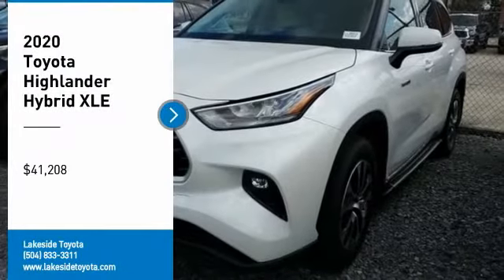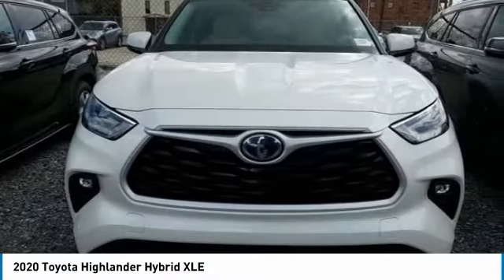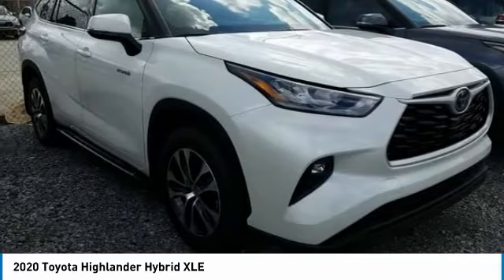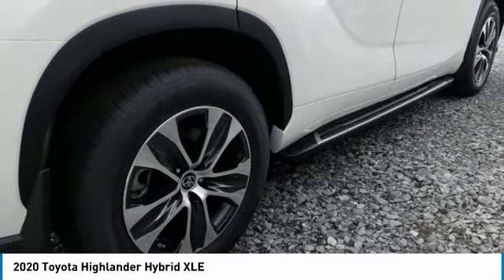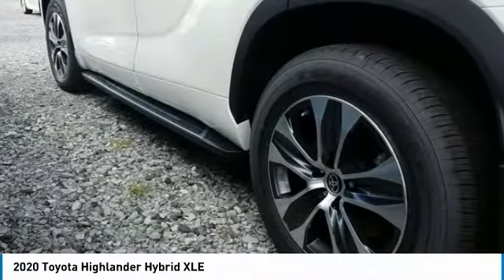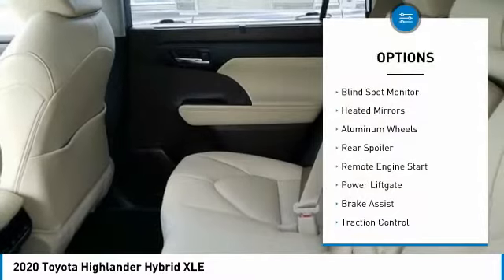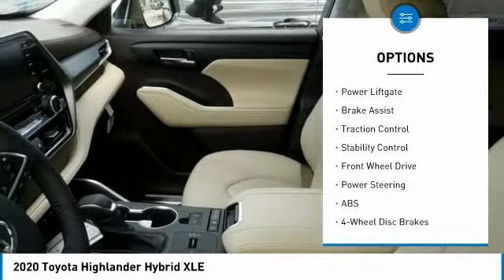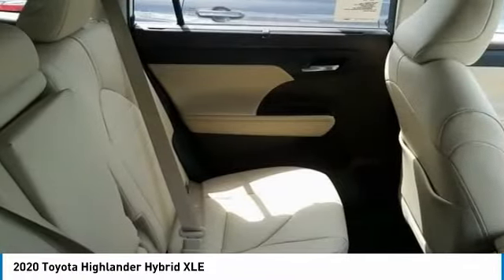2020 Toyota Highlander Metairie LA LL2603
2020 Toyota Highlander Hybrid XLE

Lakeside Toyota
3701 North Causeway

All new inventory on SALE for LABOR DAY! We need a fast start to September, and you can benefit! Labor Day SALE pricing runs through Sept 15th. DON'T DELAY, Call, Click or Come In Today!Blzzd 2020 Toyota Highlander Hybrid XLE 2.5L I4 PDI Hybrid DOHC 16V LEV3-SULEV30 186hp eCVT36/35 City/Highway MPG2.5L I4 PDI Hybrid DOHC 16V LEV3-SULEV30 186hp. Price excludes TT&L. Price includes: $2000 - TMS Customer Cash - Gulf. Exp. 09/30/2020